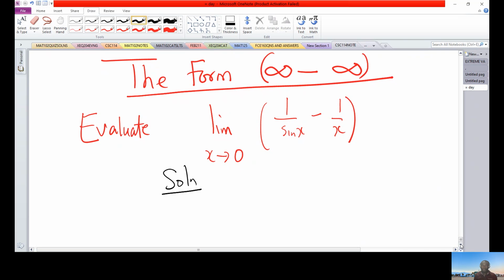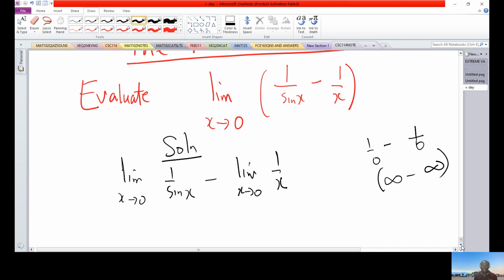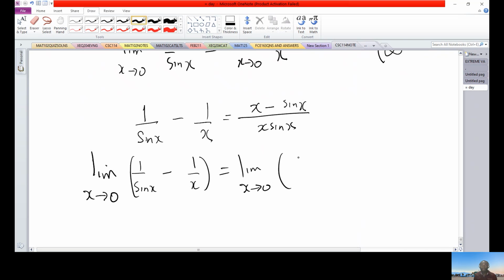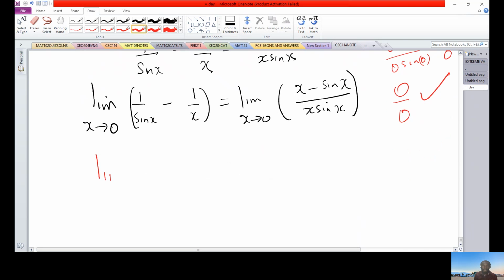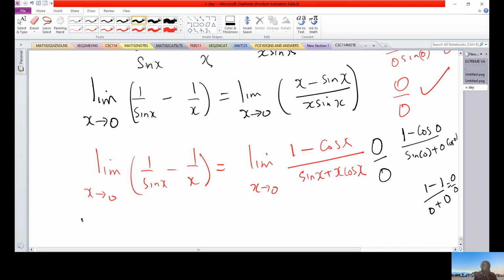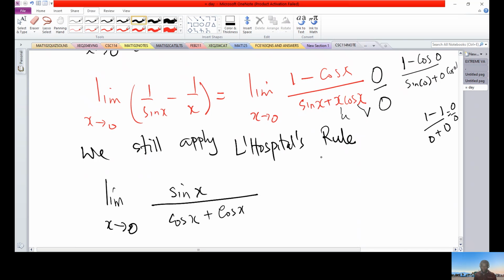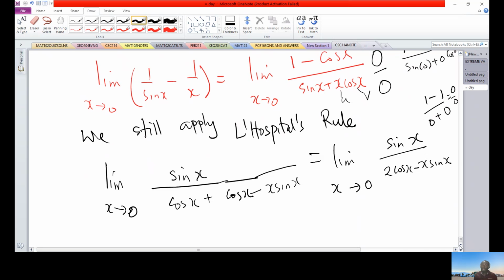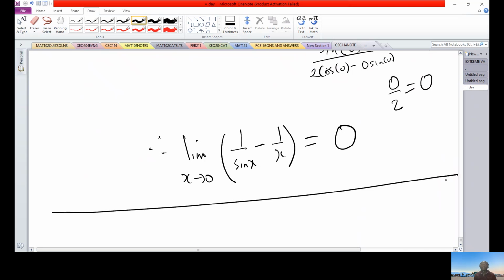Application of The L'Hospital's Rule-Examples